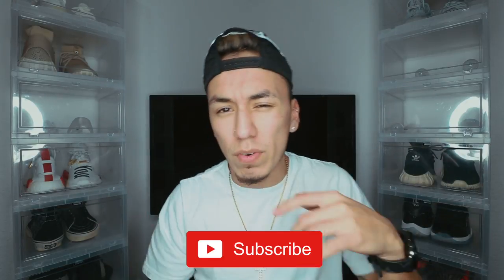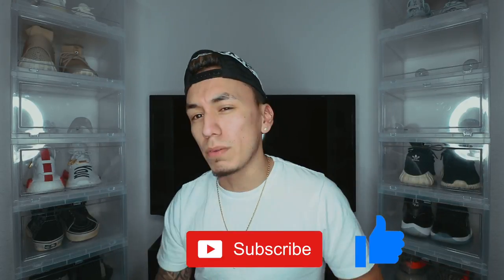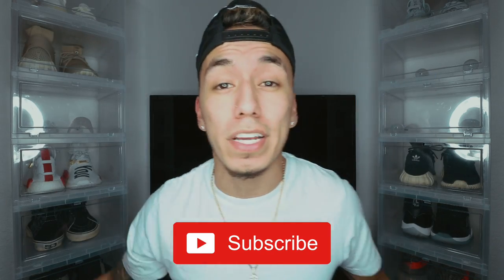HOW SUPREME DROPS WORK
-RANDOM LINKS-

-MY LINKS-
MY KNIFE